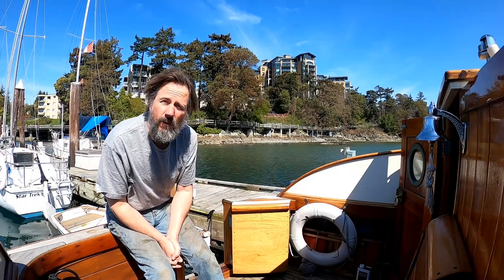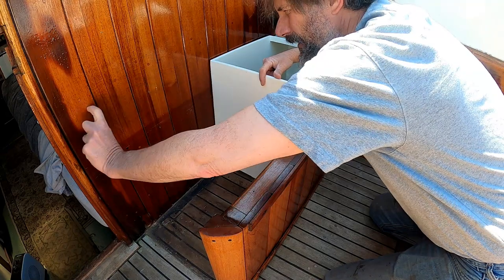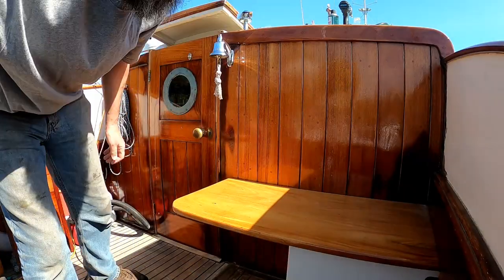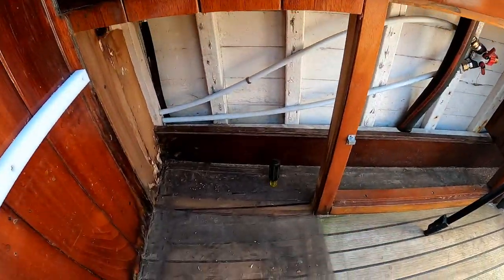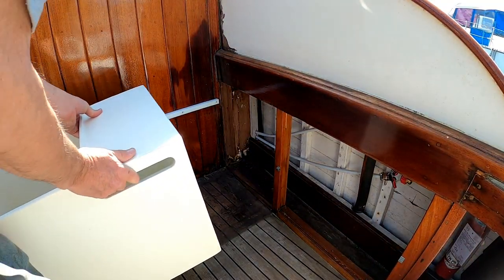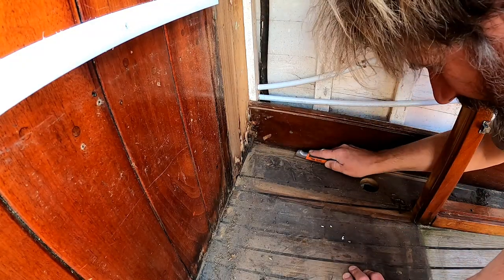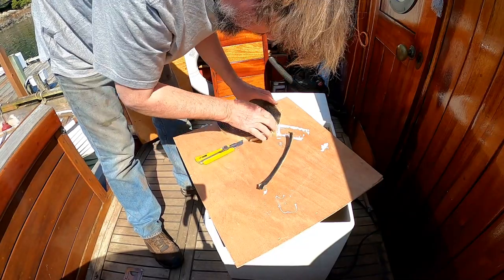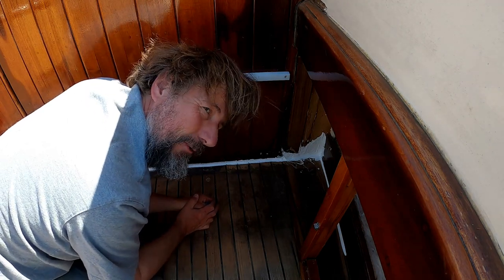The Flying Chisel - Boat Life - Living aboard a wooden boat - Travels With Geordie #165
This week in boat life I must admit the propane locker saga drags on. But wait, I'll be posting a bonus episode tomorrow to finally wrap up this never ending project.